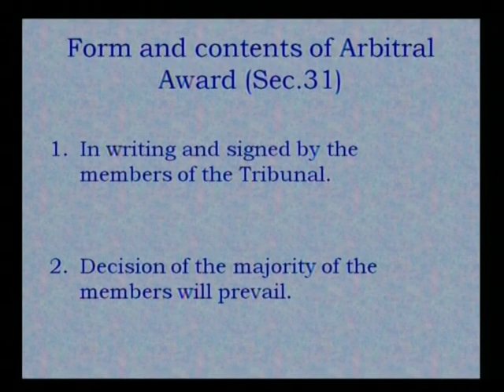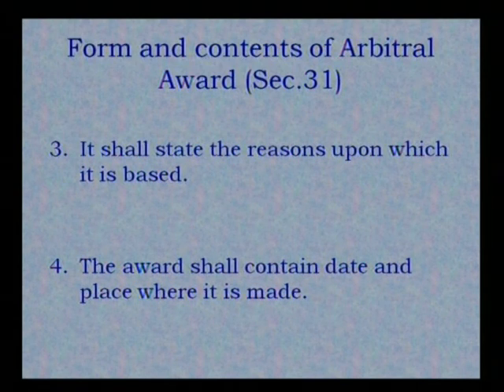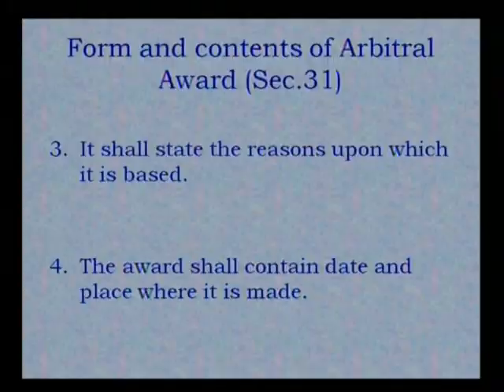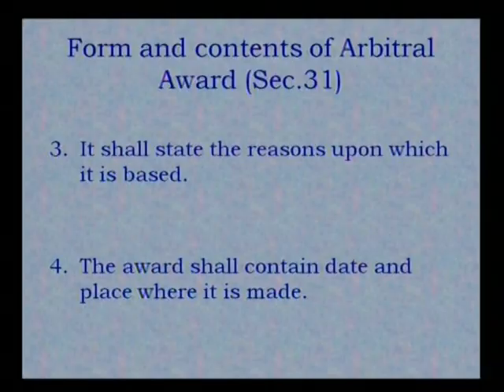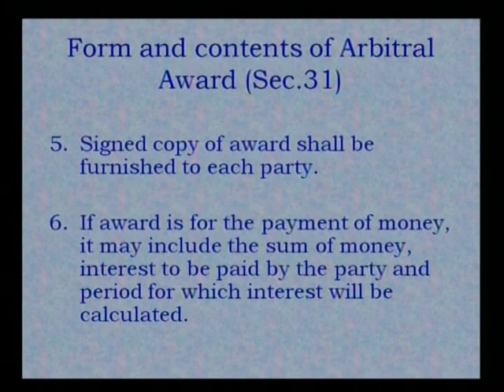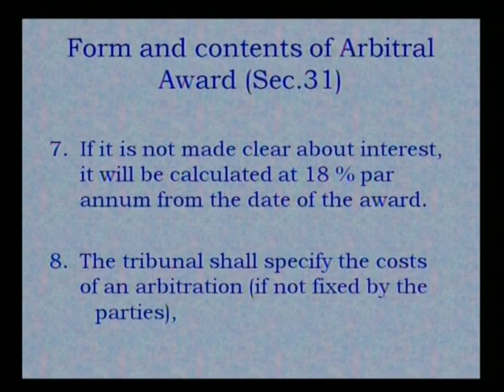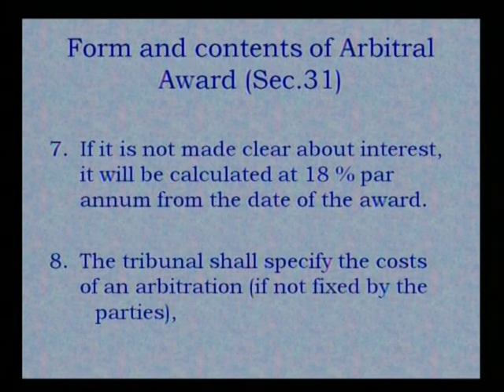Alternative Dispute Resolution-1